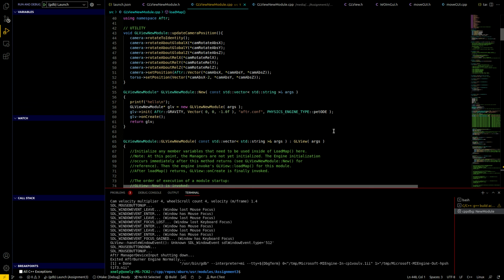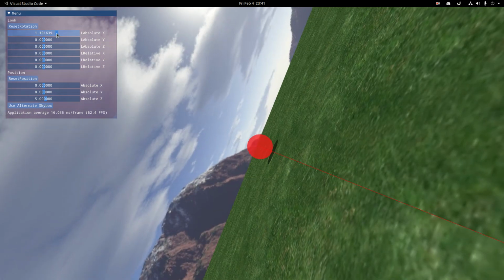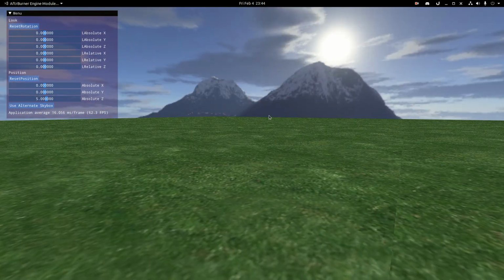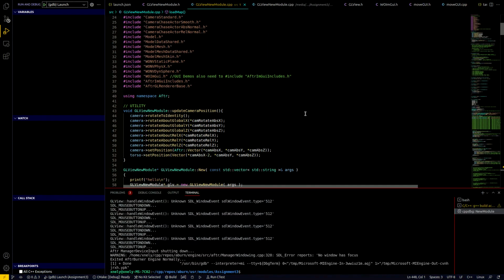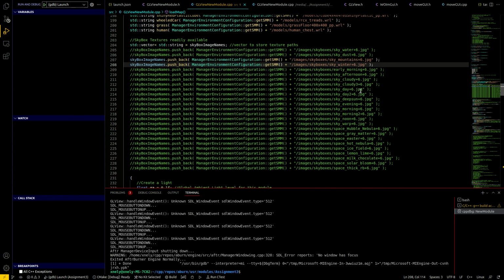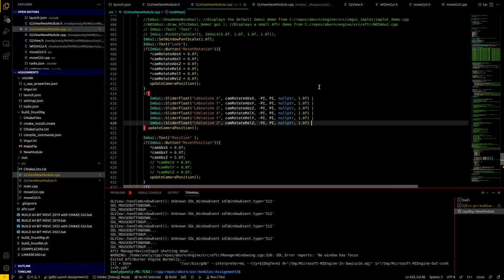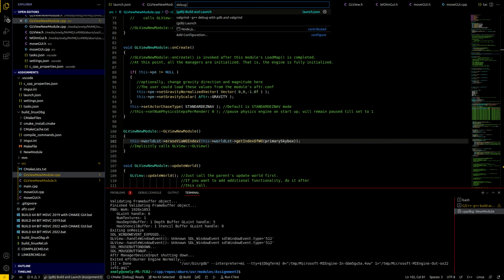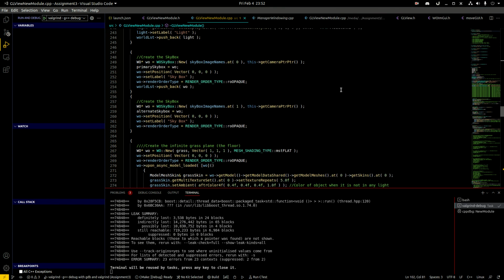CS4900 Assignment 3 (ImGUI)